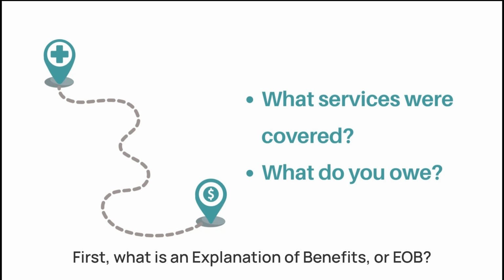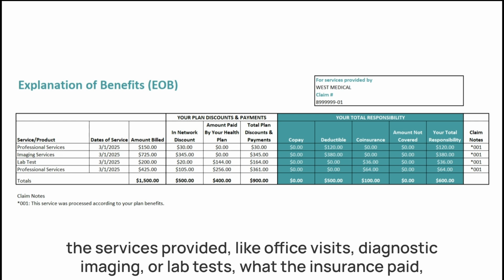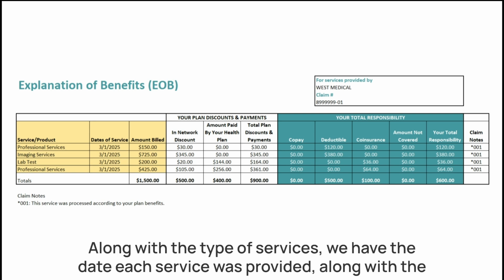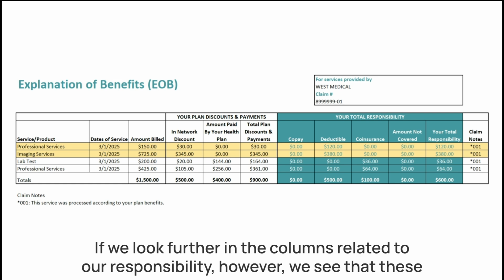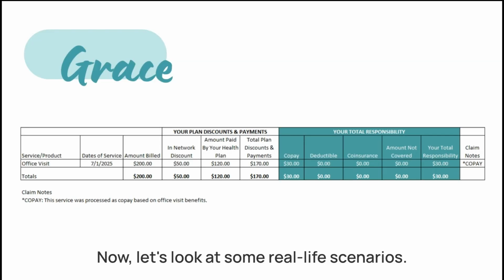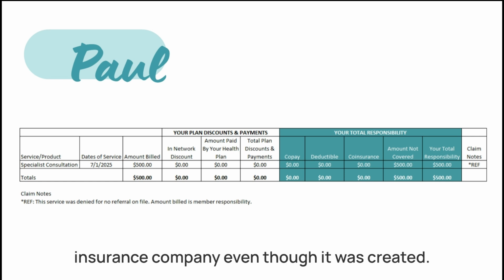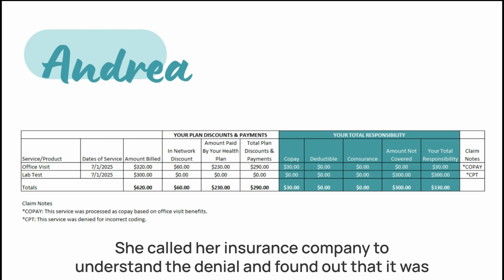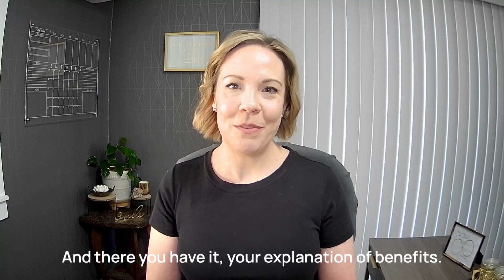How to Read an Explanation of Benefits (EOB) | Your Healthcare Guide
Are you ever confused by what your insurance company says you owe on a medical bill? Hi, I'm Angie, Your Healthcare Guide, and I'm here to help you understand what an Explanation of Benefits (EOB) is and how to use it to understand what your insurance covered and what you may owe.

00:00 Welcome and Goal
00:23 What an EOB Is
00:56 Key Parts of an EOB
01:32 Walkthrough Example
02:22 Deductible and Coinsurance
02:56 Compare EOB to Bill
03:18 Scenario Grace Copay
03:41 Scenario Paul Denial
04:27 Scenario Andrea Coding Fix
05:24 Wrap Up and Next Steps